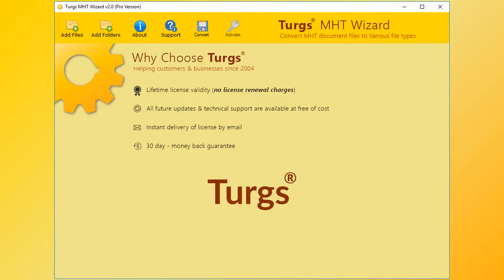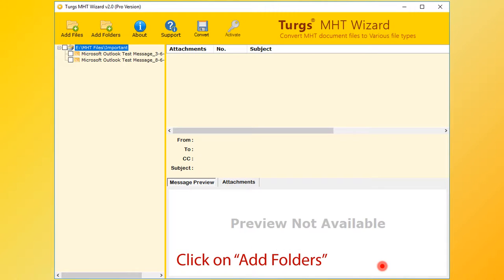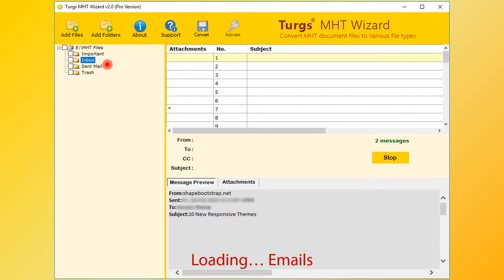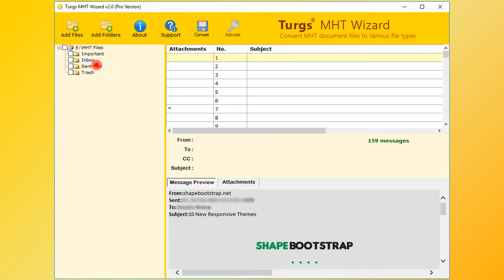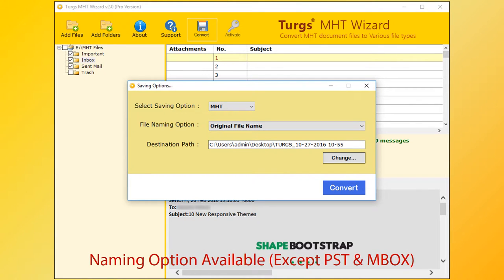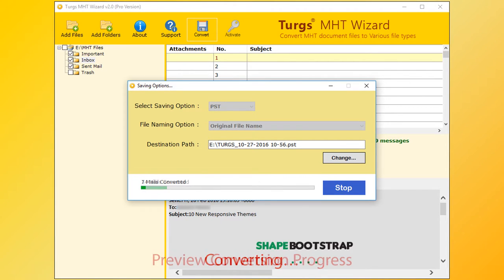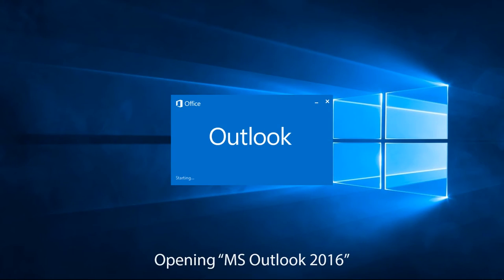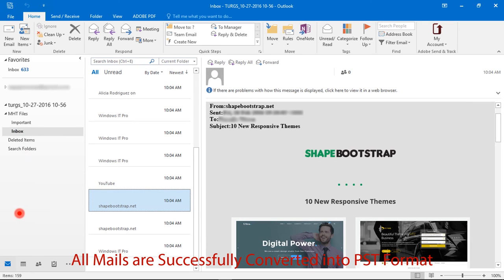Turgs MHT Wizard - Import MHT to Outlook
- Learn How to import .mht files into .pst and others formats. This .mht converter capable to convert .mht to .pdf, .xps, .doc, .html etc.
Convert multiple .mht files and access it with many of the mail clients because it supports .mht to .eml, .msg, .mbox, .pst.